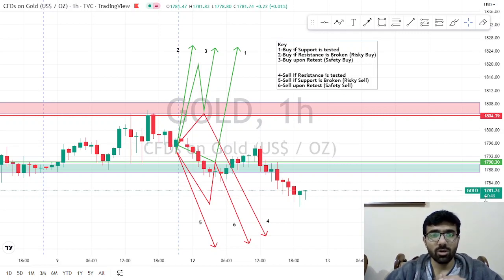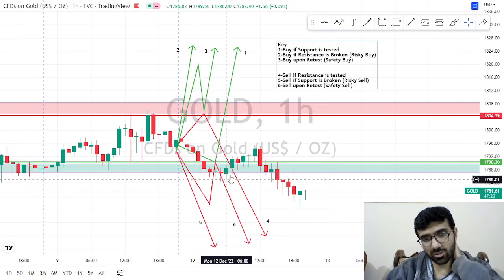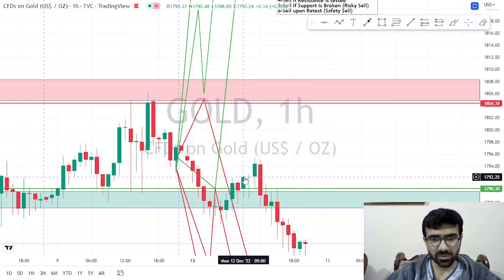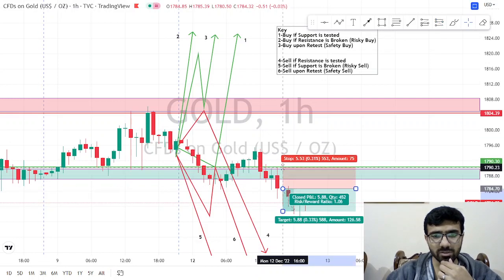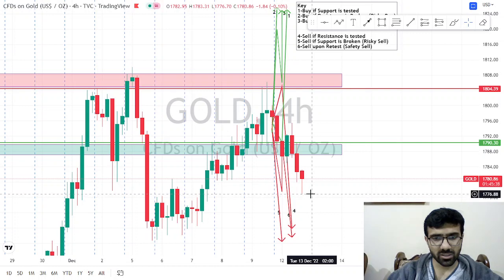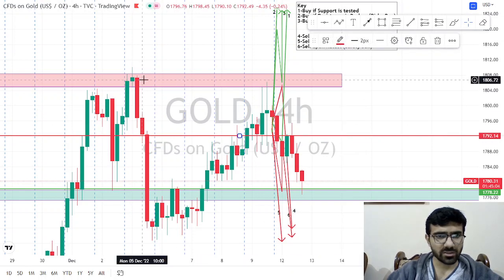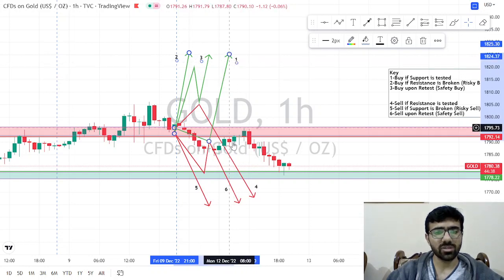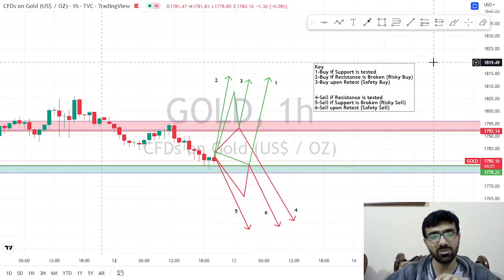Daily Technical Analysis 13-DEC-2022 | XAUUSD | Gold Forecast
In this video, we're providing a daily technical analysis for the gold price. We'll be discussing the current gold price and providing our analysis for the day.

If you're looking for a Gold analysis today, be sure to check out our video! We'll be providing our analysis for the day.